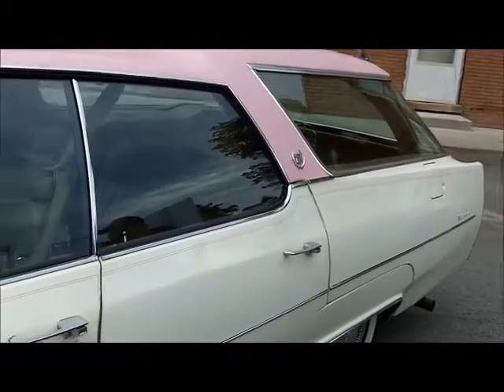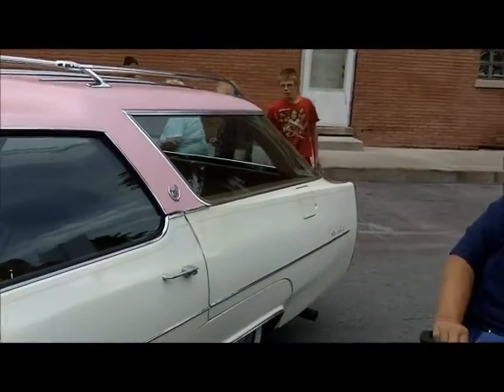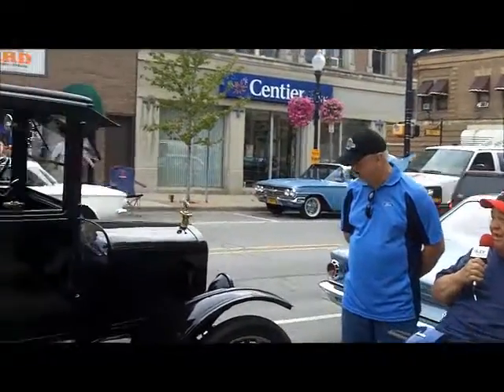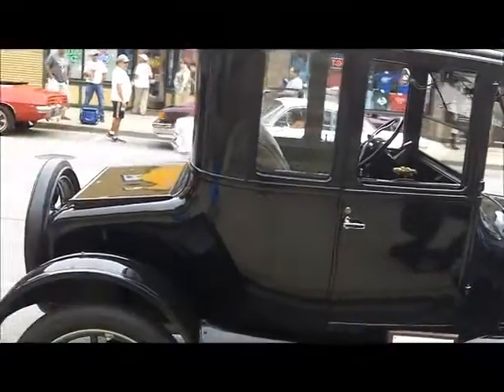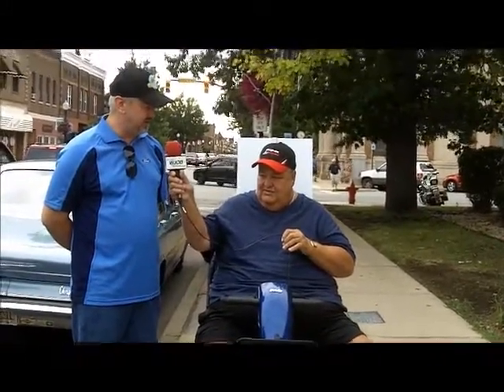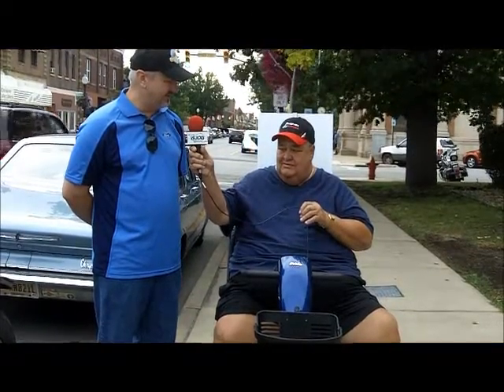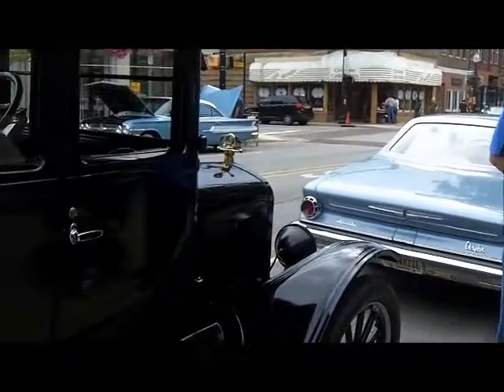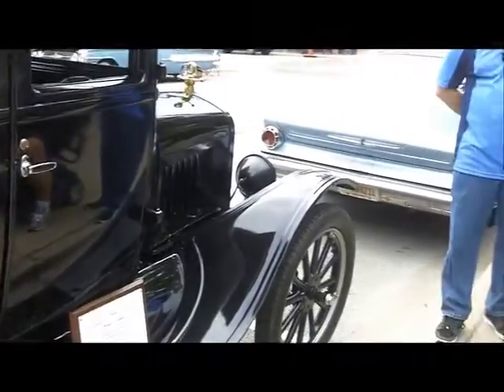Whiting Cruise Night Elvis Night 2015 (1)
Footage taken from Whiting, IN Elvis Presley Cruise Night. Big George talks with some of the owners of the classic rides and those who helped make this event happen.